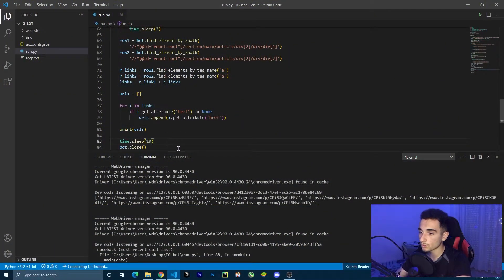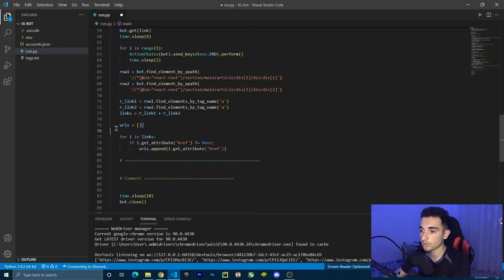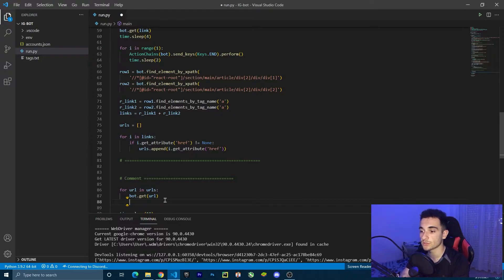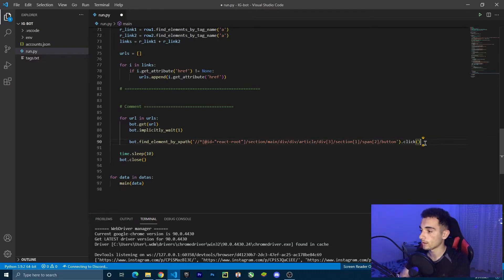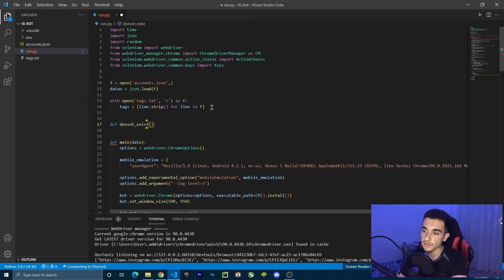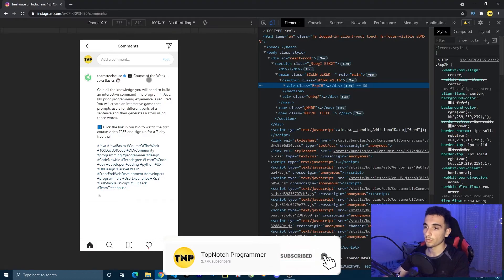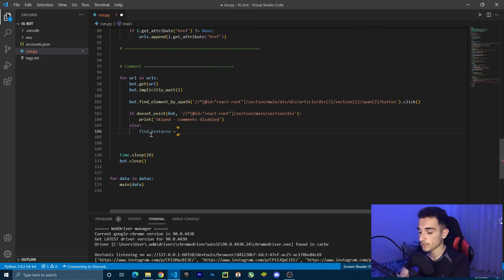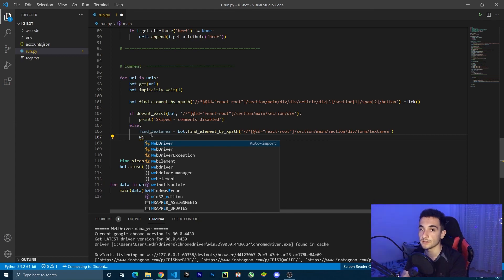Automate Instagram with Python/Selenium | Send automatic comments on Instagram PART 5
Welcome to the Automate Social Medias using python and selenium series. In this series we are going to learn how you can automate your daily social media tasks and we will build an Instagram bot that comments automatically on posts based to the different hashtags we want. The bot will scrape only most recent posts from any hashtag and send comments in each of them. Bot will have the account rotation feature so it will change accounts every 6 comment.

This is part 5 of series where we will build the code for commenting on Instagram. We will loop through links and send comments to them using python and selenium.